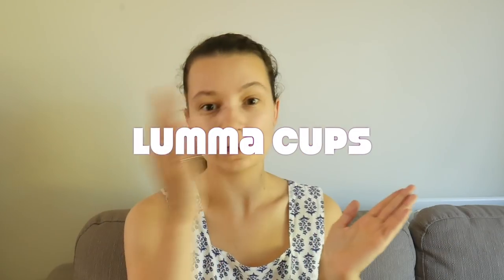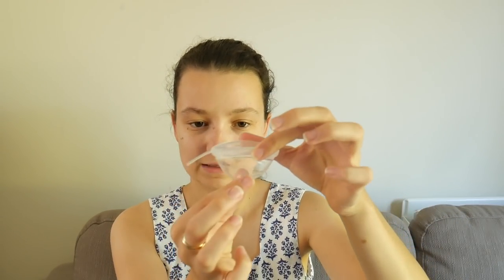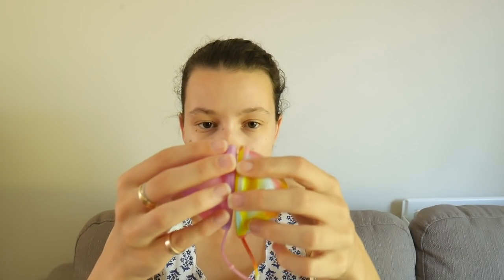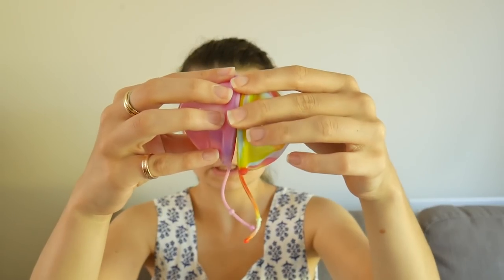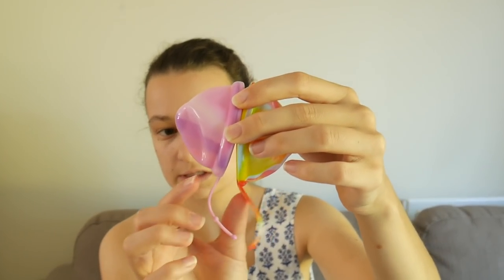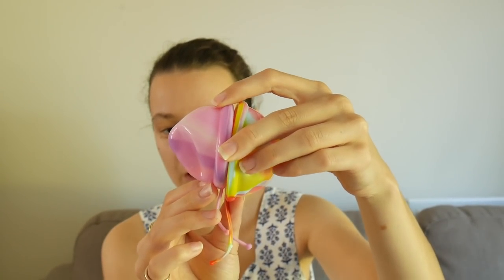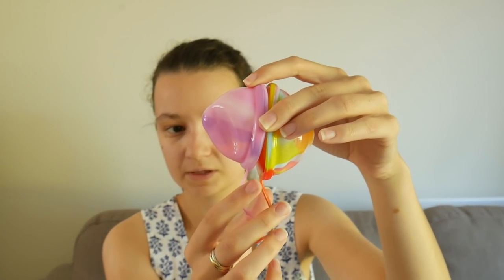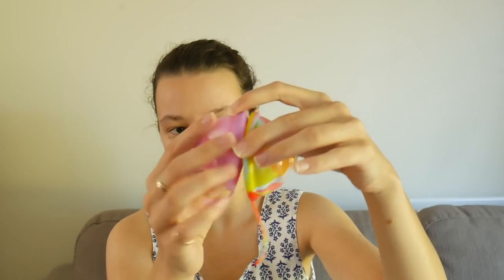Lumma menstrual cup review (finally!)